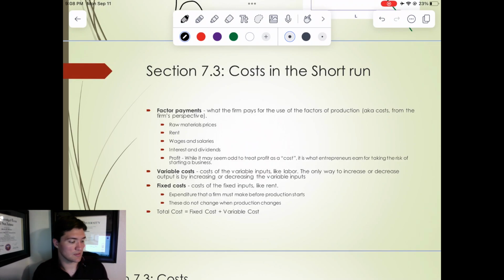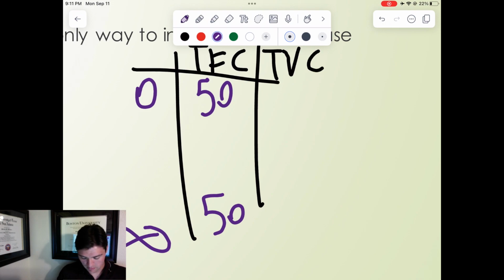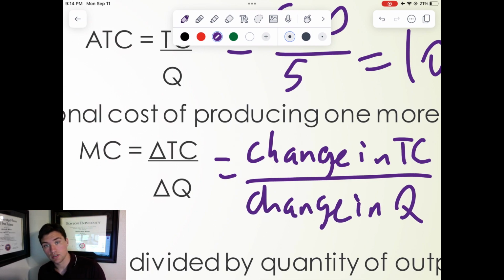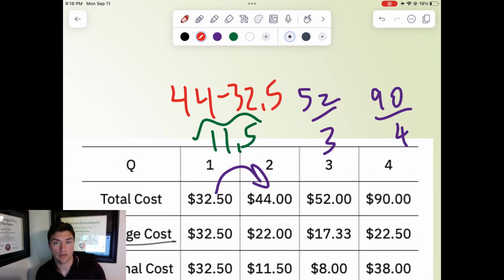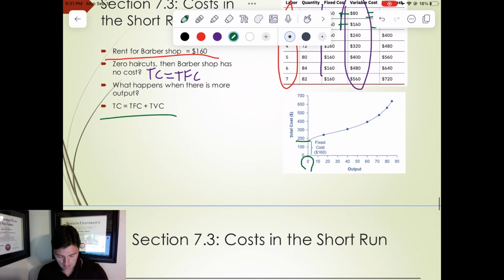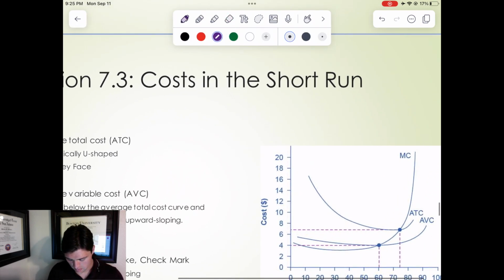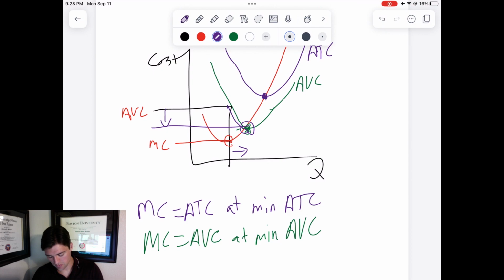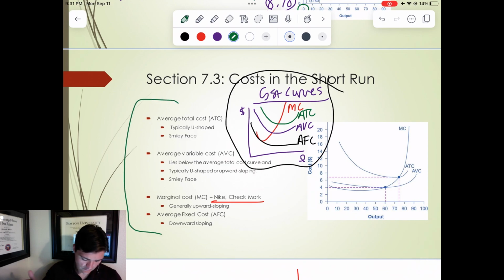Section 7.3 Costs in the Short Run